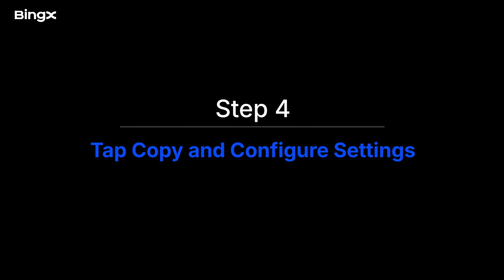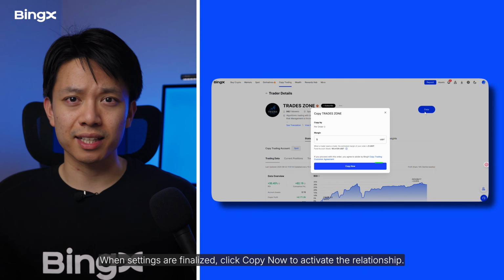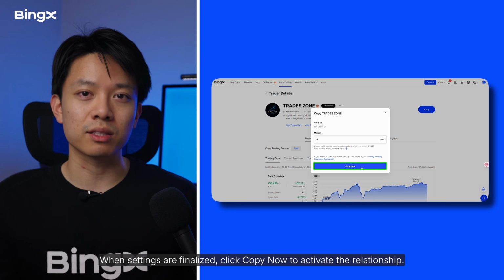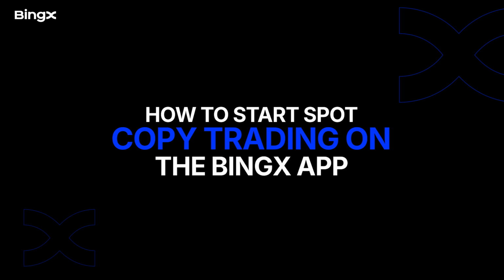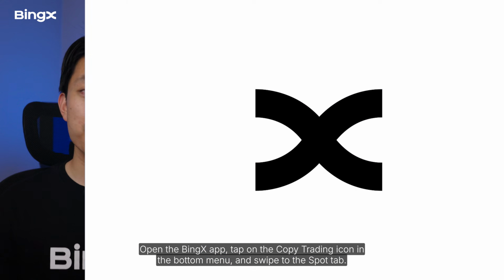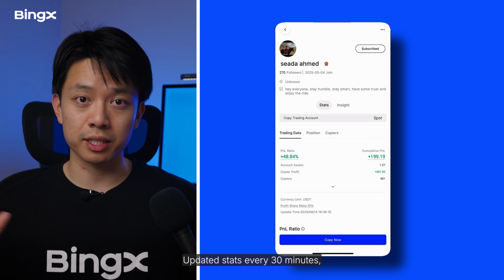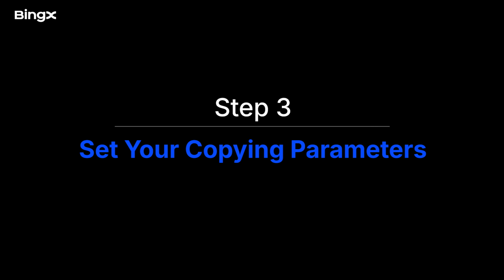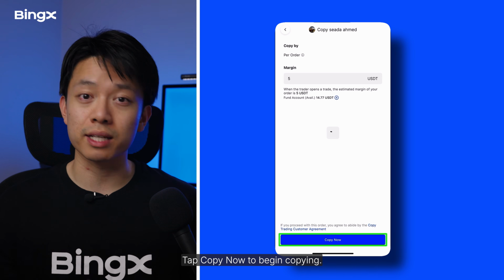How to Start Spot Copy Trading on BingX (2025 Tutorial)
Trade like a pro without the stress! With BingX Copy Trading, you can follow top traders and have their moves automatically mirrored in your account, while staying in full control of your investment amount and who you follow.

In this video, we'll show you how BingX Copy Trading works, how to pick the right trader, how you can use BingX AI to make smarter trading decisions, and simple tips to manage risk so you can copy trade smarter.

00:00 What is BingX Copy Trading?
00:35 How to Start Copy Trading on BingX Web and App: A Step-by-Step Guide
02:04 How to Start Spot Copy Trading on the BingX App
03:10 Copy Trade Smarter with BingX AI
03:51 Conclusion

About BingX
Founded in 2018, BingX is a leading crypto exchange and Web3 AI company, serving a global community of over 20 million users. With a comprehensive suite of AI-powered products and services, including derivatives, spot trading, and copy trading, BingX caters to the evolving needs of users across all experience levels, from beginners to professionals. Committed to building a trustworthy and intelligent trading platform, BingX empowers users with innovative tools designed to enhance performance and confidence.

In 2024, BingX proudly became the official crypto exchange partner of Chelsea Football Club, marking an exciting debut in the world of sports sponsorship.